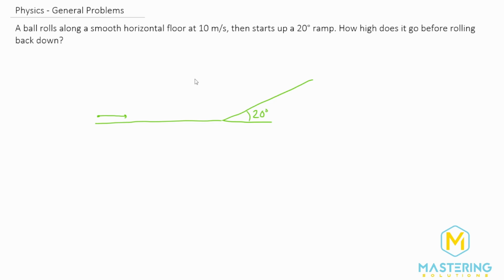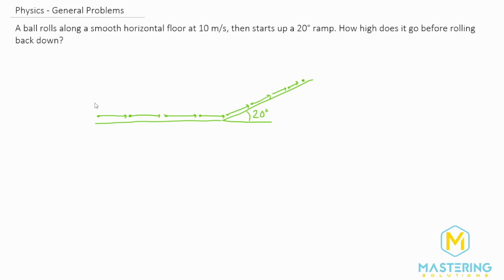1.48 Mastering Physics Solution-"A ball rolls along a smooth horizontal floor at 10 m/s, then starts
Mastering Physics Video Solution for problem #1.48 "A ball rolls along a smooth horizontal floor at 10 m/s, then starts up a 20° ramp. How high does it go before rolling backdown?"

Physics Chapter 1 Representing Motion problem walk-through.